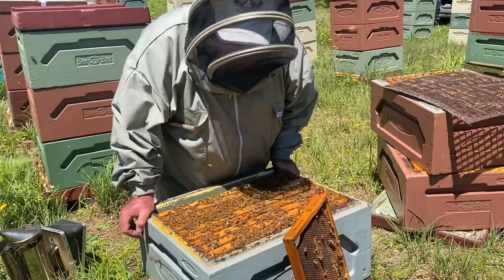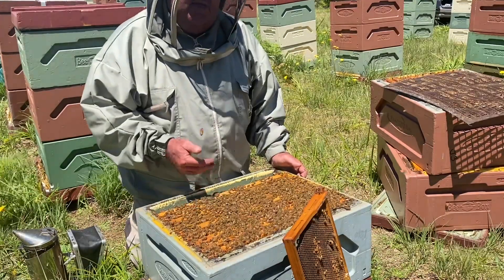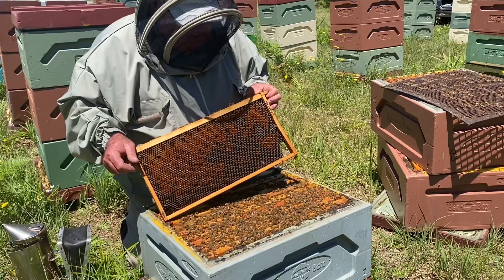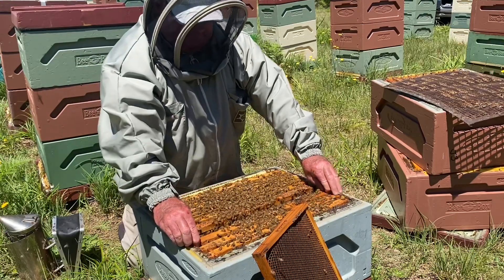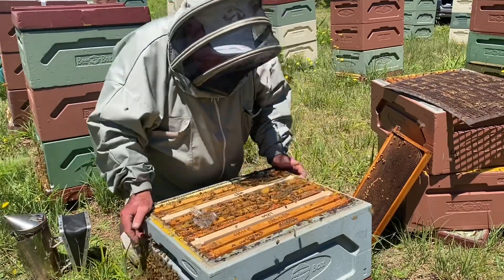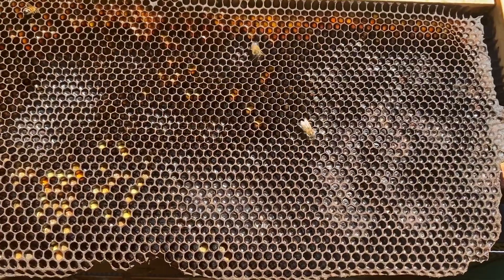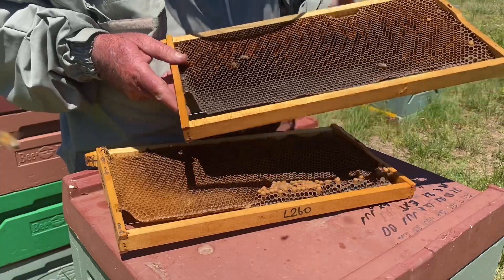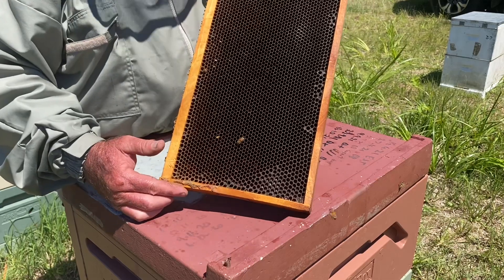🐝 Choosing frames to remove from the brood box during honeybee spring management Orara Valley Honey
🐝 We are continually looking to improve the quality of the brood frames in our brood boxes.

🐝 It is important to constantly renew brood frames to minimise the impact of pests & diseases on the hive.

🐝 Frames are removed from the brood box to above the queen excluder in the following order:

🌻 Honey
🌻 Pollen
🌻 Undesirable frames (worn out, drone cells, black frames)
🌻 Sealed brood

🐝 Brood frames placed above the queen excluder are filled with honey & capped as normal once the brood hatches.

🐝 Orara Valley Honey is a small beekeeping business based in Nana Glen, NSW, Australia.